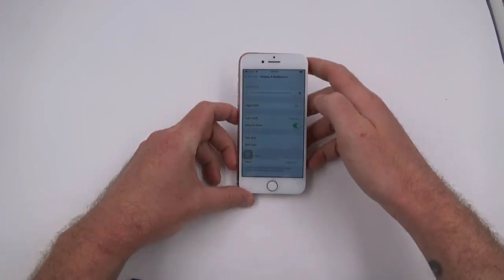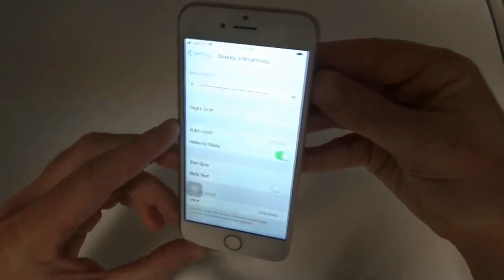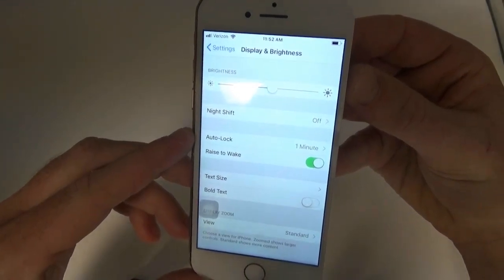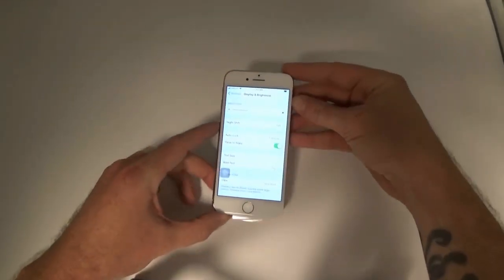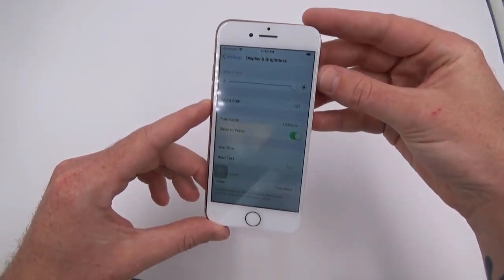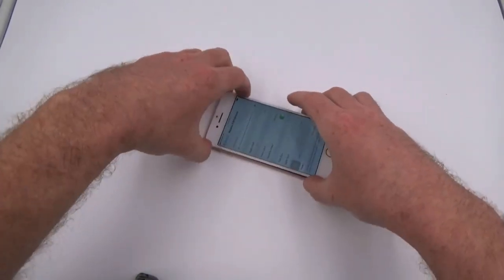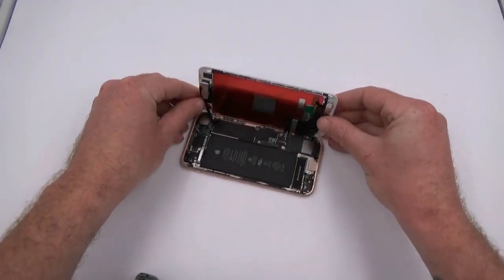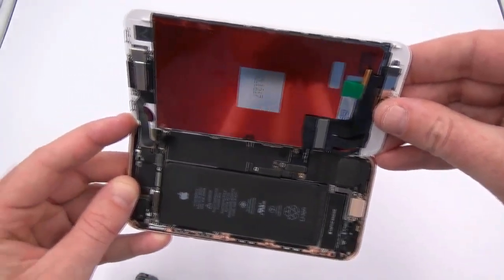Ambient Light Sensor Test on iPhone 8 Aftermarket Screens! Confirmed working!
Injured Gadgets test and Ambient Light Sensor (ALS), and True Tone on iOS 12.0 Beta for iPhone 8. We confrirmed it works on aftermarket screens.
Screen used was a Tianma LCD Panel.